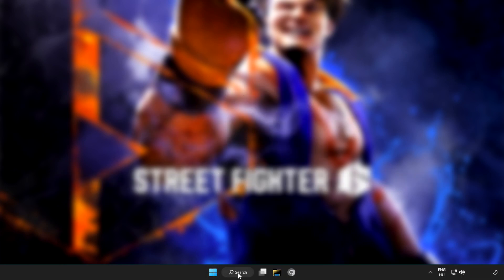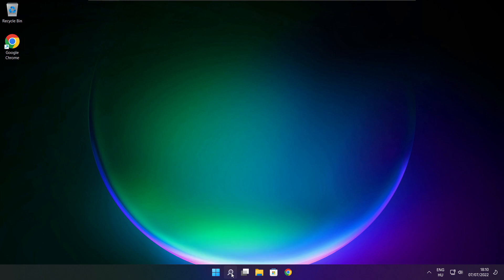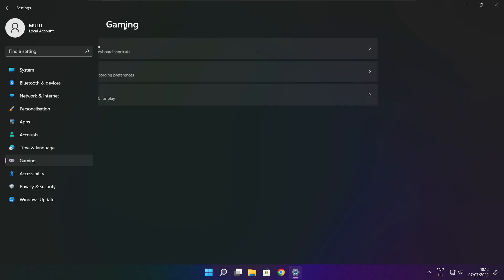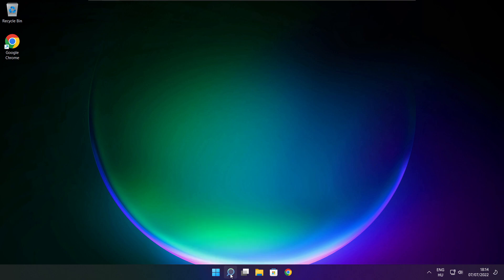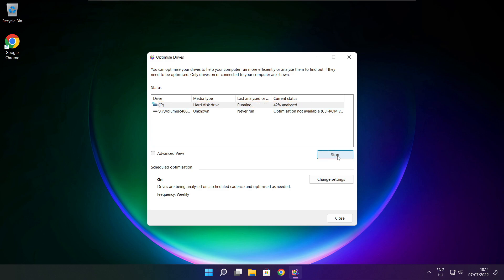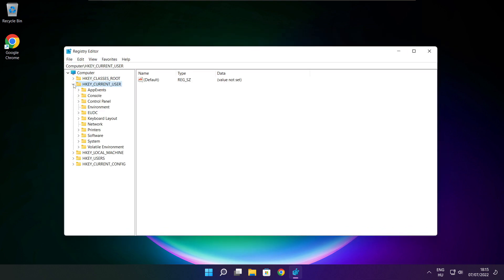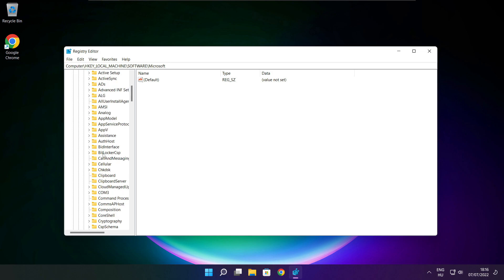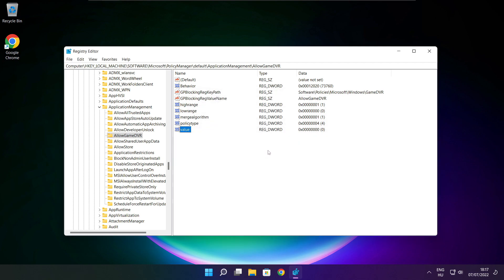How to FIX Street Fighter 6 Low FPS Drops | FPS BOOST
In this video I am going to show How to FIX Street Fighter 6 Low FPS Drops | FPS BOOST

FIX Street Fighter 6 FPS Problems | LOW FPS/FPS DROP/BOOST FPS/OPTIMIZE FPS/STUTTERING ISSUE/IMPROVE FPS/LOW END PC/ULTIMATE FPS INCREASE

🖥️ PC Specs:
CPU: Intel Core i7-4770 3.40GHz
Memory: 16GB HyperX DDR3
HDD: Toshiba 1TB
SSD: Kingston 240GB
Graphics Card: ASUS GeForce RTX 3060 12GB GDDR6
Operating System: Windows 10/11